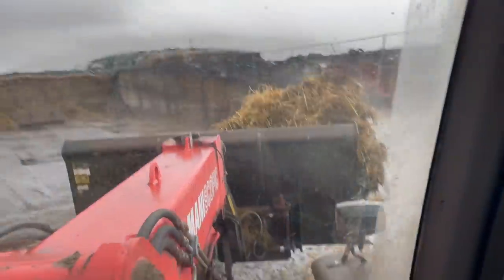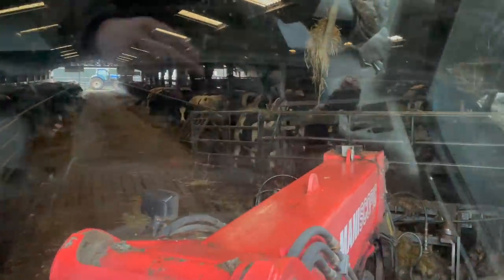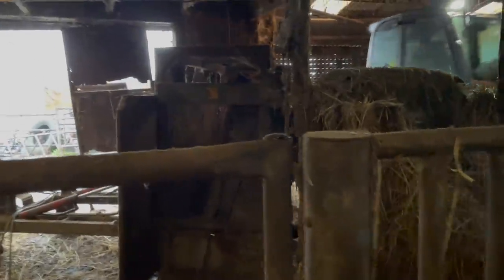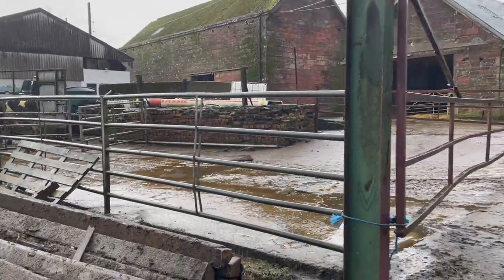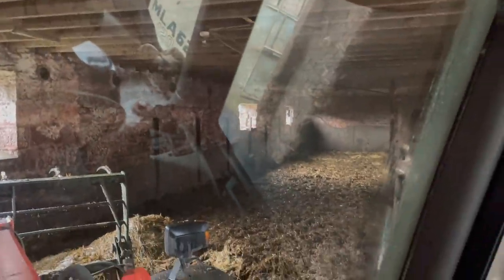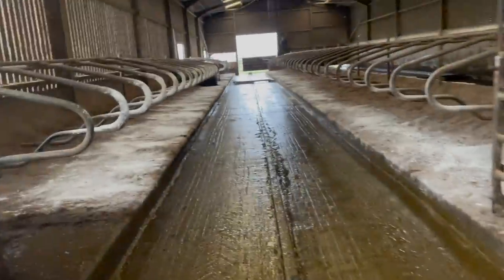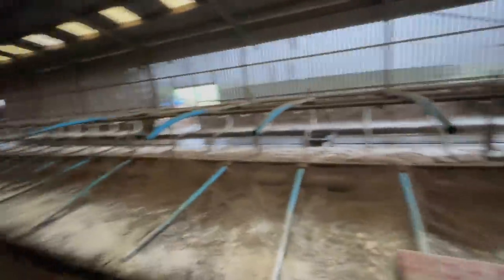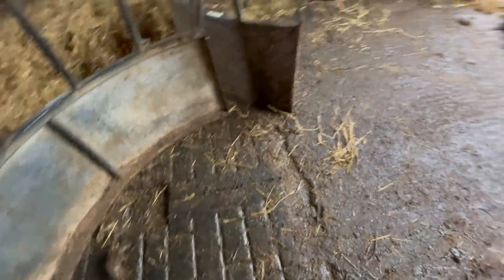MILKING PARLOUR FULL OF DUNG... What goes in the cow must come out... MANURE!!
Im no lying that was a parlour at one point... however its a conversion into a straw pen!!
You'll find most buildings on our farm aren't used for what they were built for!

All music in the video is by Peat and Diesel, this song is "calum dan's transit van!!

Gopro hero 6 black, great camera and good sound quality:

The head torch I always wear:

The tractor phone holder: